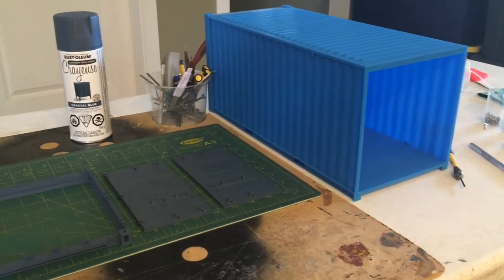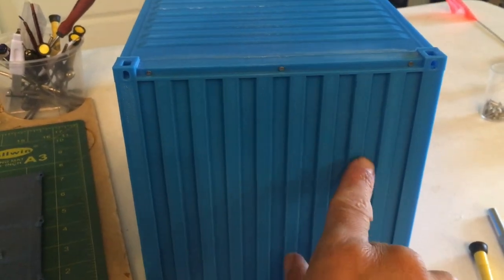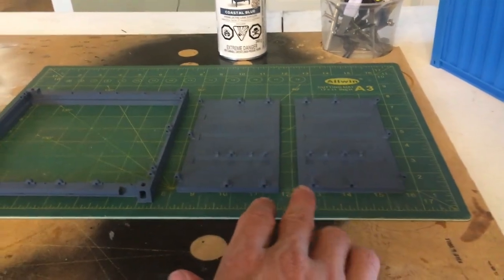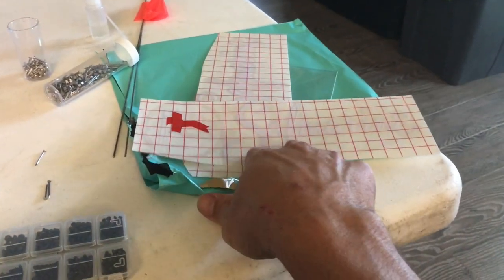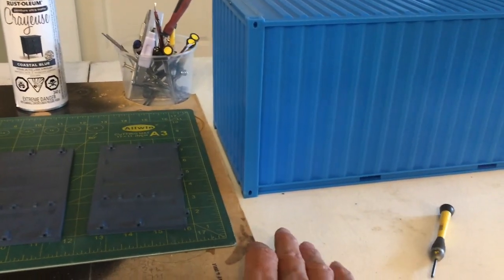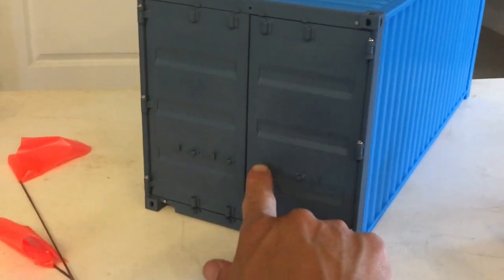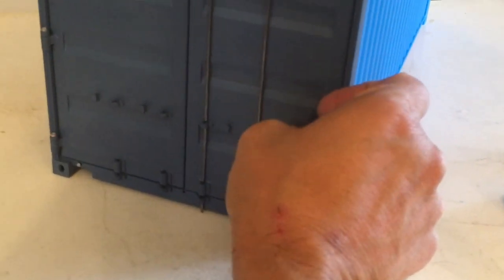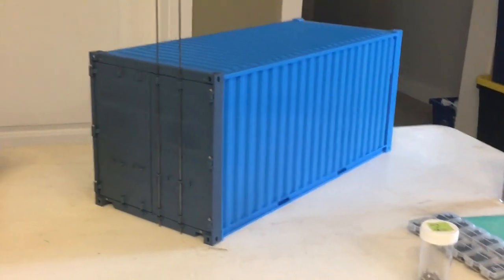1/14 3d printed Sea Container Part 2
Part 2 of the sea container build. Coming together nicely, lots of work involved but it's such a cool detailed must have item. Enjoy!